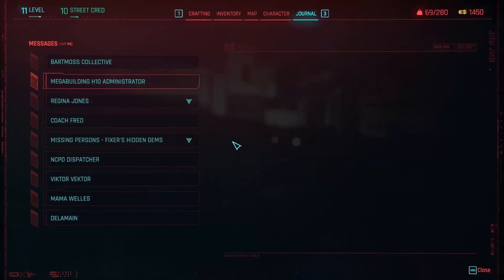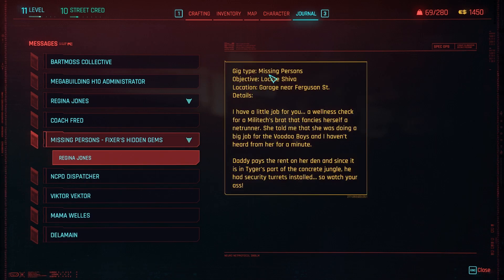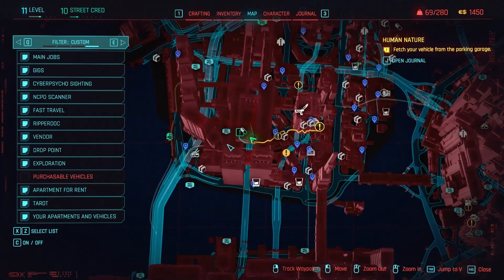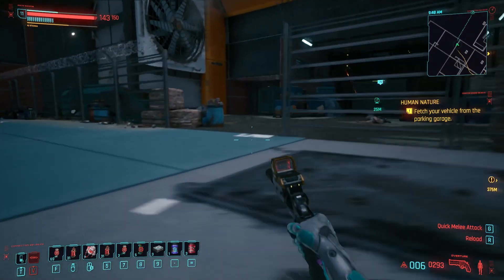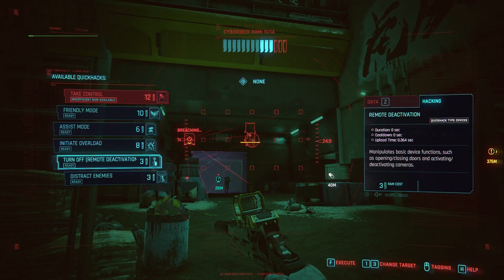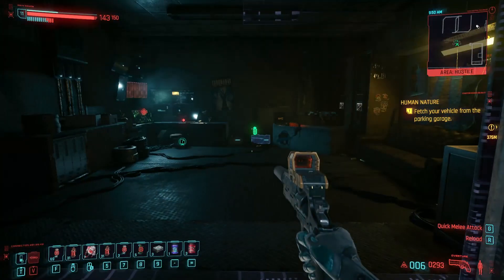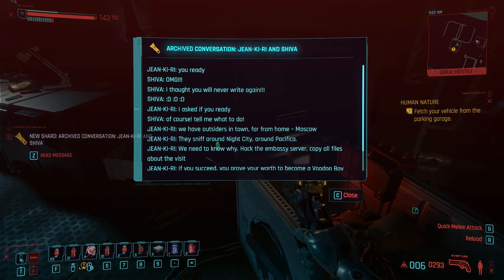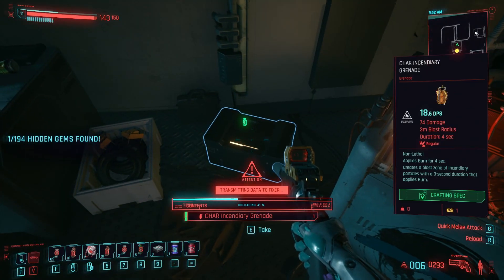Missing Persons Hidden Gems Mod Cyberpunk 2077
Check out this mod on the nexus and improve your gameplay experience in Cyberpunk 2077.